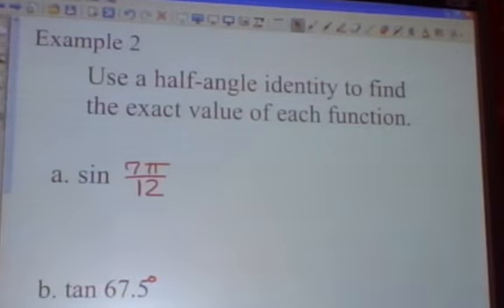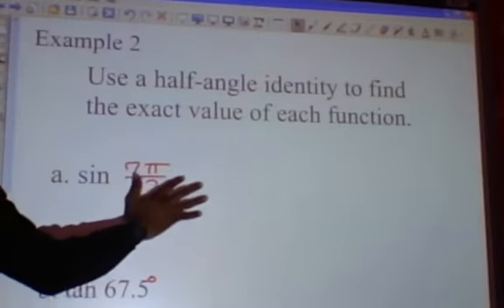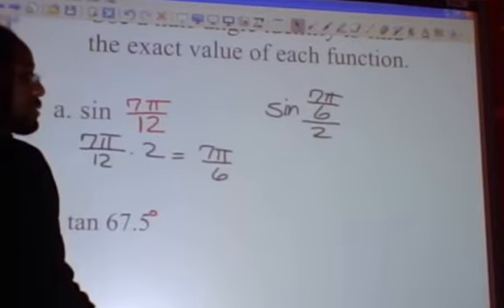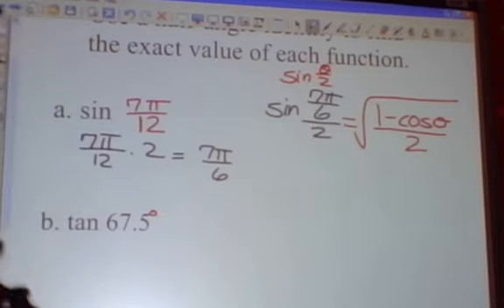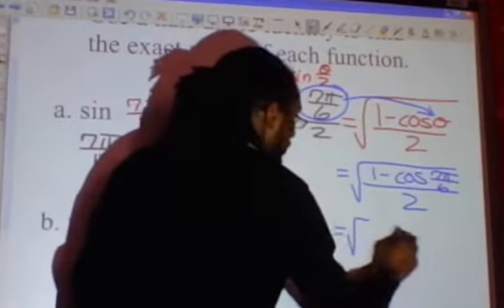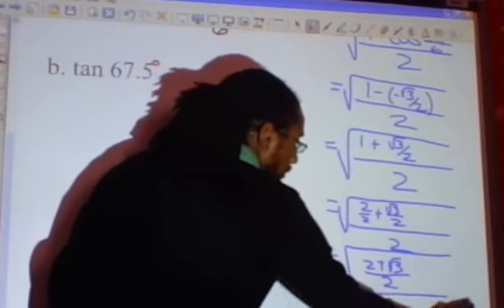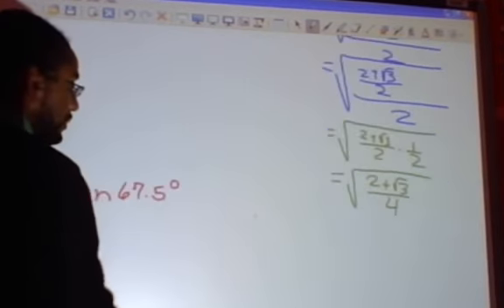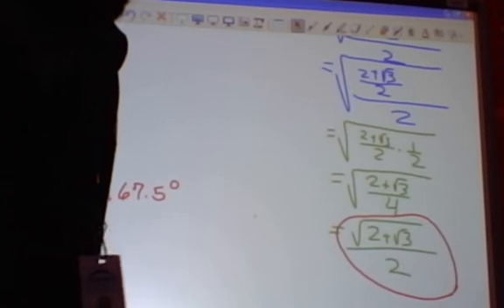PRE-CAL Lesson 7.4 ex 2